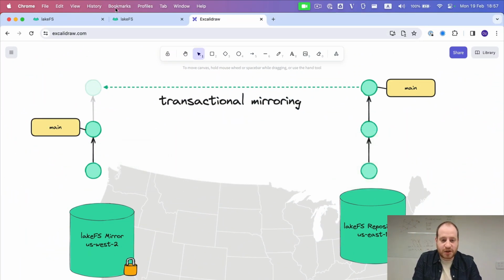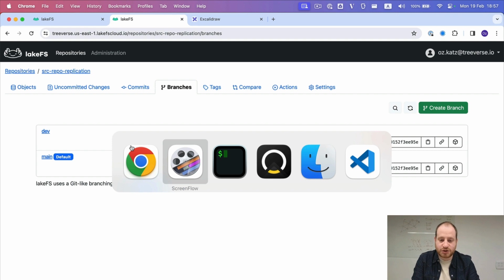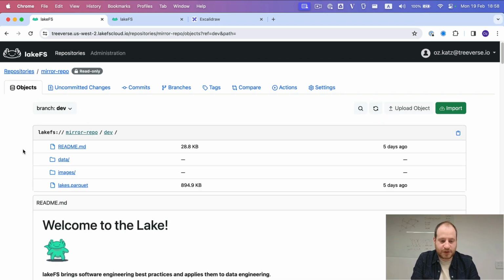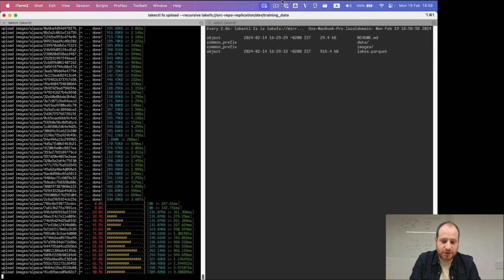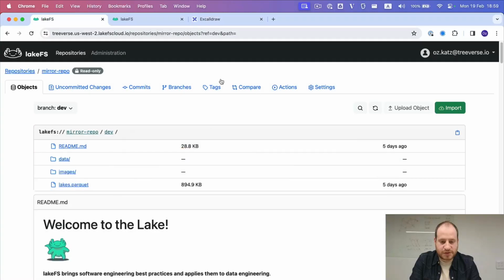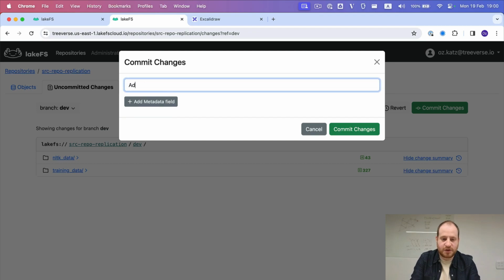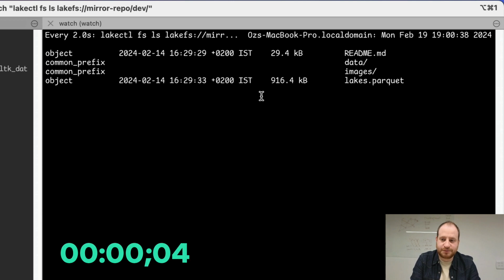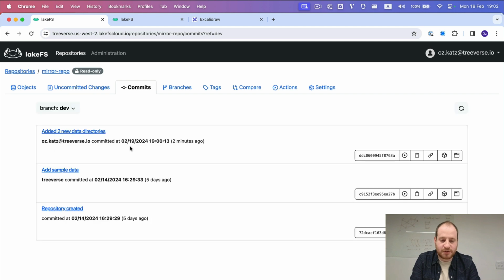Transactional Mirroring in lakeFS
Using Transactional Mirroring (cross-region mirroring), you can replicate entire lakeFS repositories, spanning petabytes of data.
lakeFS mirrors only ever show consistent & complete commits, meaning mirrored branches are always safe to read, as they move between one consistent commit to the other without ever exposing intermediate or incomplete data.